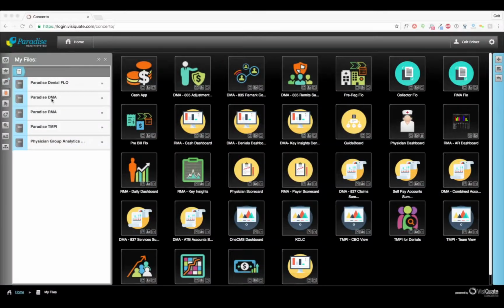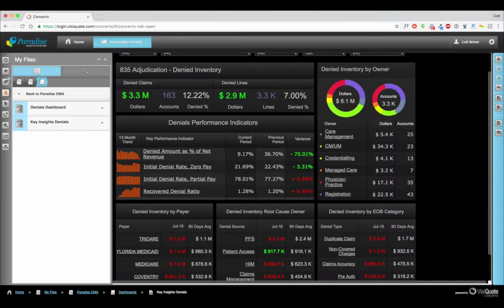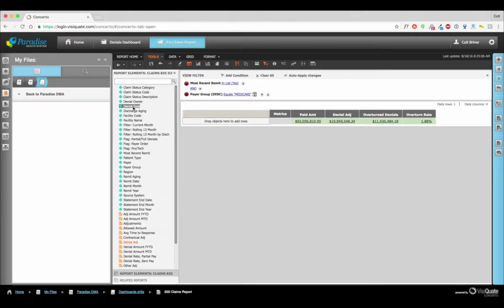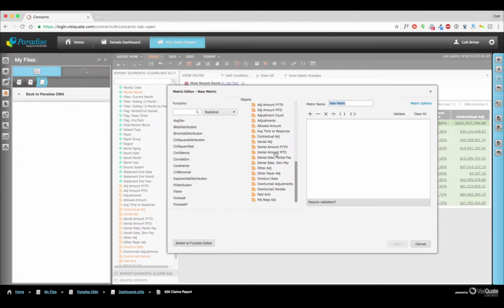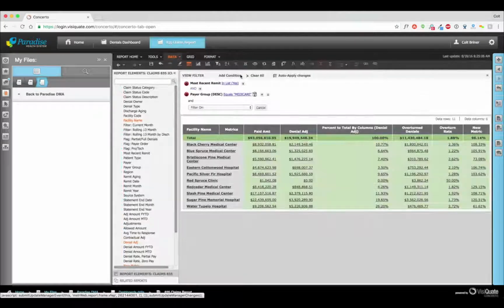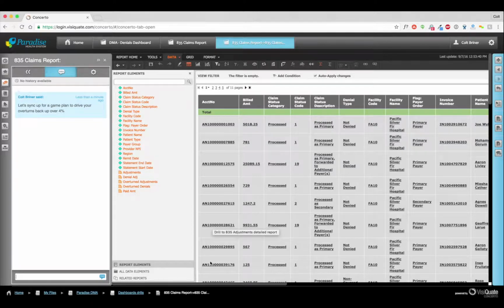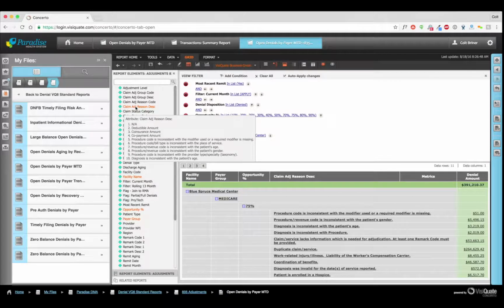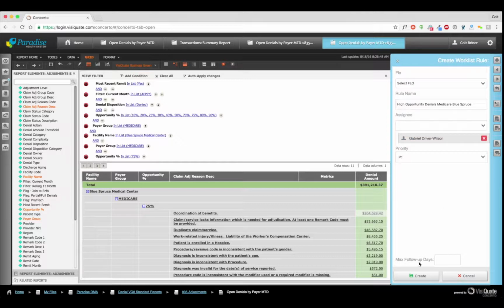Denials Management Analytics General Overview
A VisiQuate solution overview and Demo